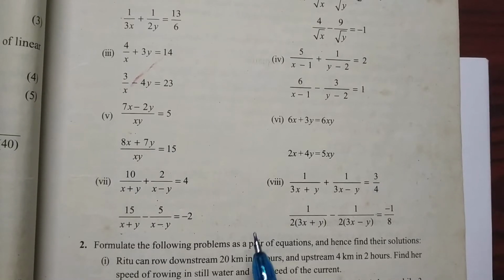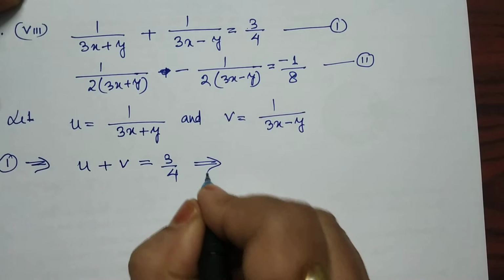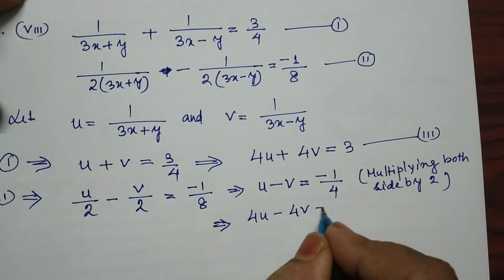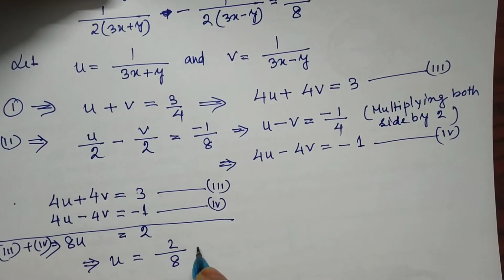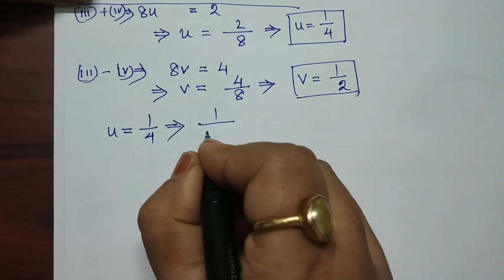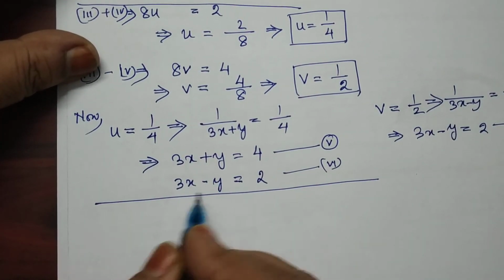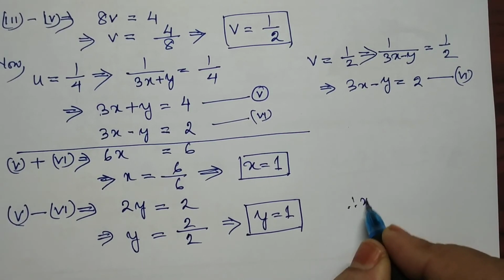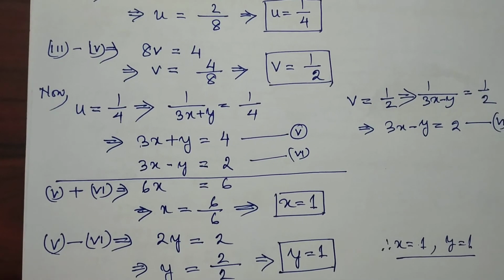Exercise 3.6 ,Q no. 1 ( viii)